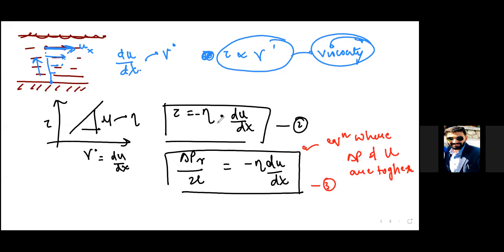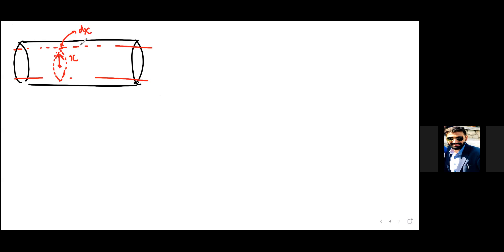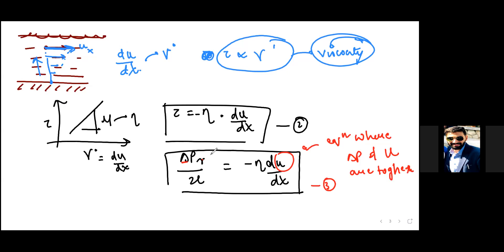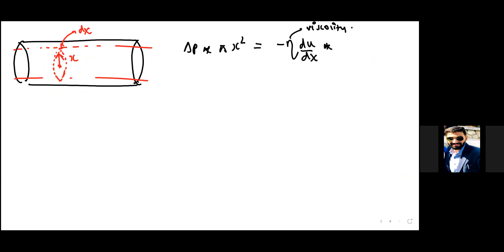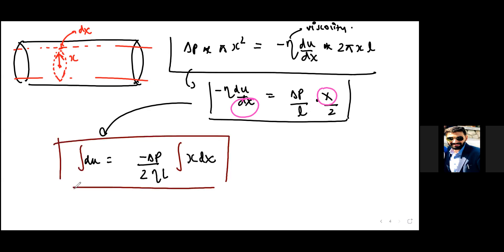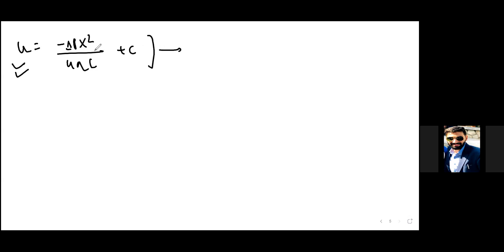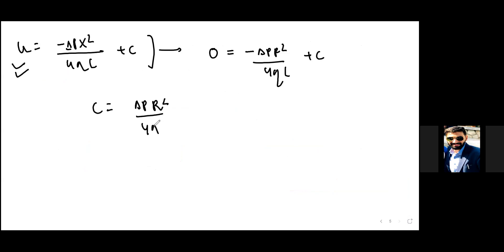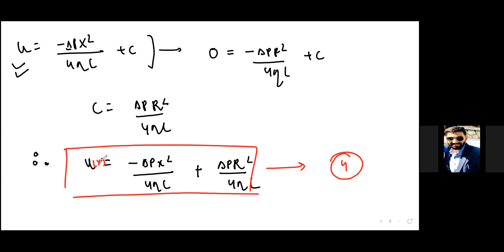Chapter 11: Flow in a Single Pipeline | Hagen Poiseuille's | Petroleum From Scratch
In this lesson, we discussed the connection between Pipeline flow and flow through porous media.

A single pipeline (A real world approximation of a capillary) is taken and flow derivation is set up.

The base is important as we derive Hagen Poisuille's law.

This is the 3rd Video in the Pipeline Flow Derivation and in this finally we reach at the Flow Velocity versus delta P (For a single element at radius x from the pipe center).

The next video will conclude the derivation and the further videos will cover the comparisons with original Darcy's law.